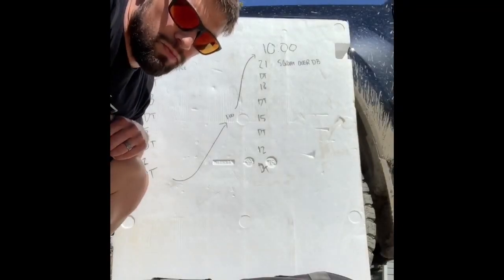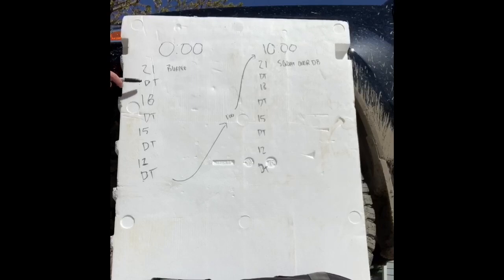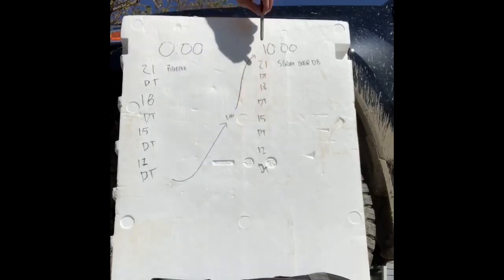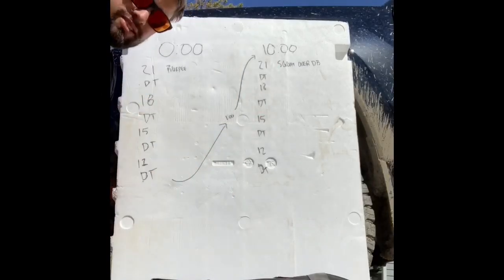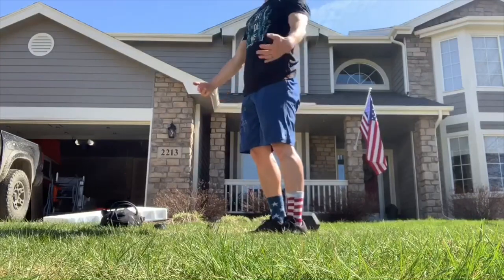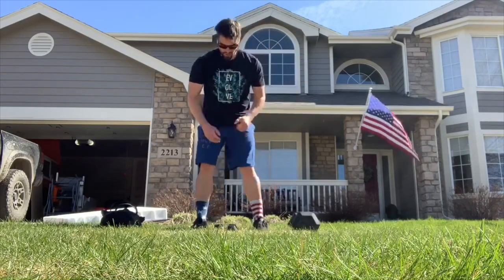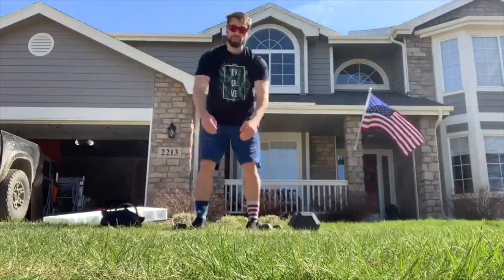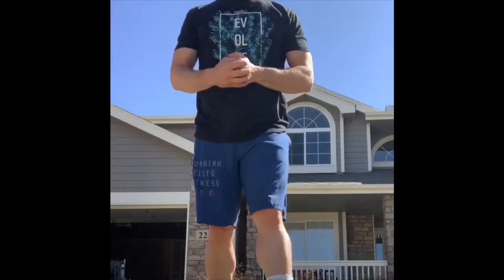“Grip and Rip”